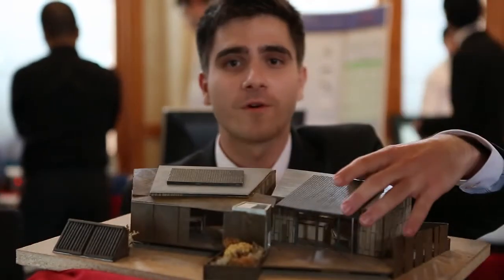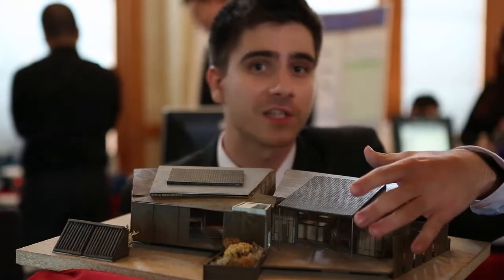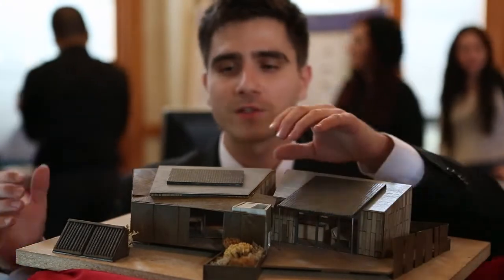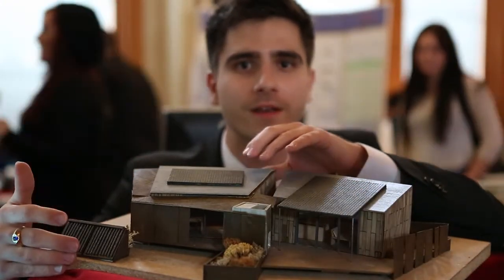What Would the Ideal Desert Home Look Like?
UNLV is one of 20 university teams worldwide competing to build an energy-efficient home in the U.S. Department of Energy Solar Decathlon 2013. The team already designed and developed construction plans, detailed design spreadsheets, and computer software analysis for their home. It will begin constructing the home this spring. Team member Iani Batilov points out key the home's features during the College of Engineering's Senior Design Competition.